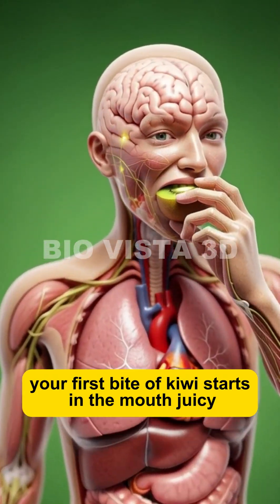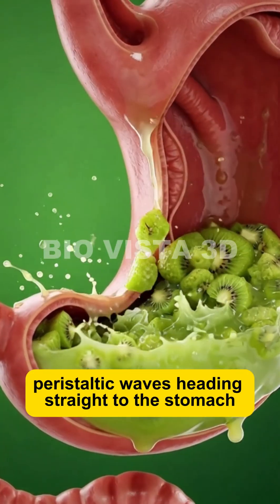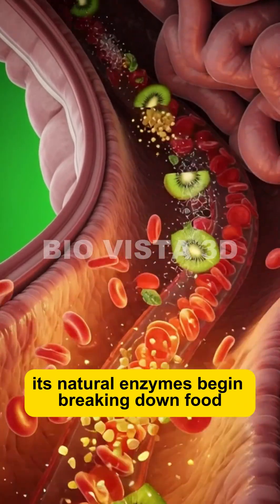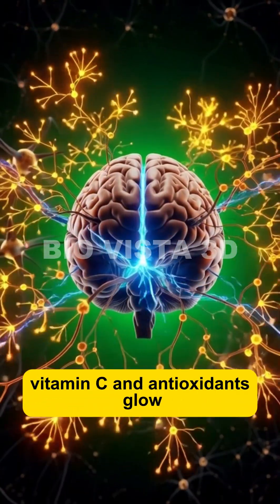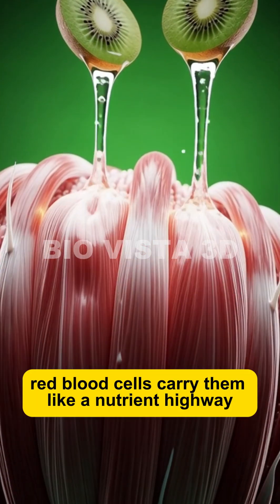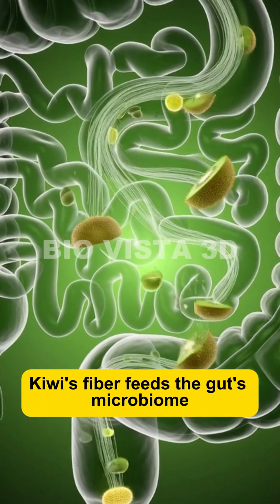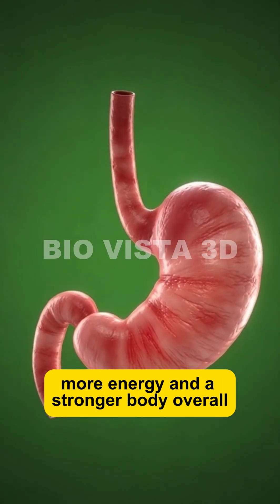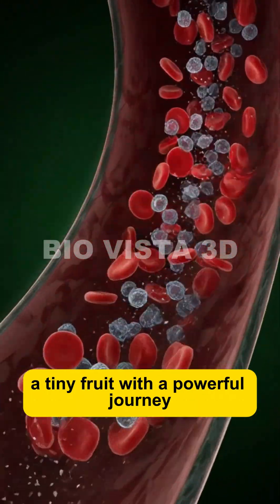🥝 See what Kiwi really does inside your body — in cinematic 3D anatomy!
This educational short takes you on a visual journey through the human digestive system, showing how kiwi breaks down in the stomach, how nutrients like Vitamin C, fiber, and antioxidants are absorbed in the intestines, and how they travel through the bloodstream to fuel your brain, muscles, gut, and immune system.

Rendered in stunning medical-style 3D anatomical visuals on a green screen background, this video blends science and cinematics to make digestion and nutrient flow easy to understand and impossible to scroll past.

You’ll learn:
✨ How kiwi boosts brain cell activity
💪 How nutrients reach your muscle fibers
🦠 How fiber supports a healthy gut microbiome
⚡ How vitamin C strengthens immunity and energy